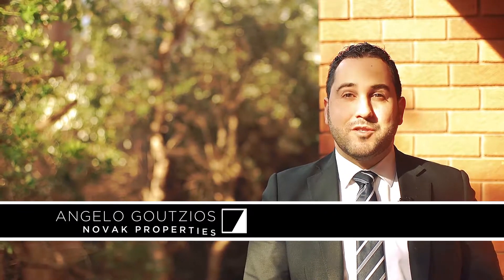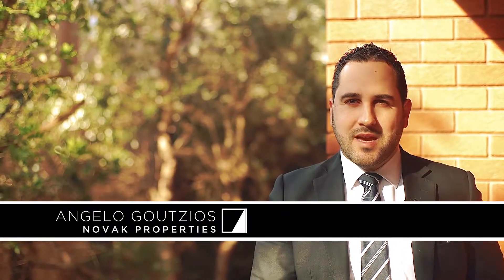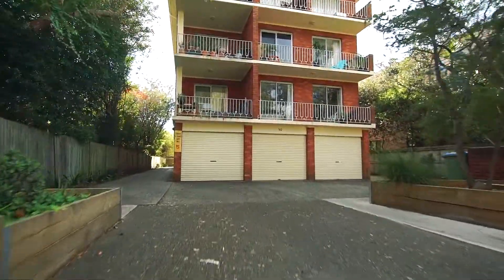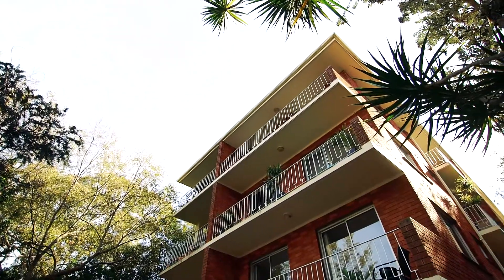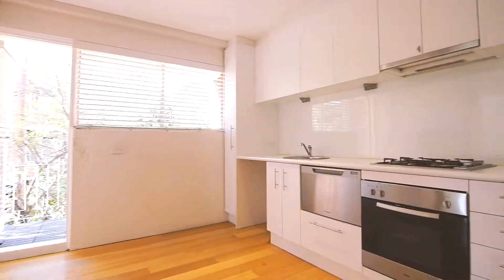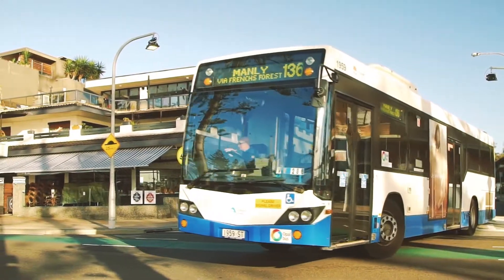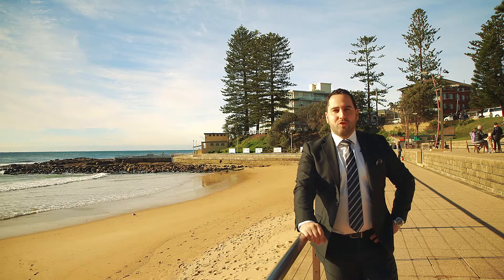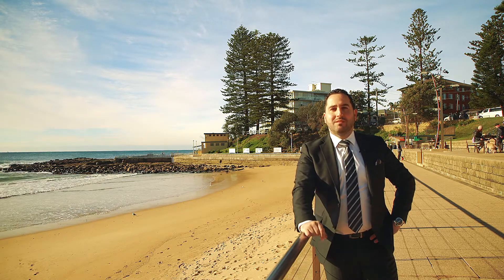5/50 Howard Ave, Dee Why with Angelo Goutzios - Novak Properties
Sensational renovations, glamour kitchen, sleek flooring – you'll be lost for words
• Oversized rooms include plantation shutters in a home where all the hard work has been done
• Excellent floorplan, 2 leafy balconies, full sized hotel quality bathroom
• Be among it all in cosmopolitan Dee Why with everything literally at your door